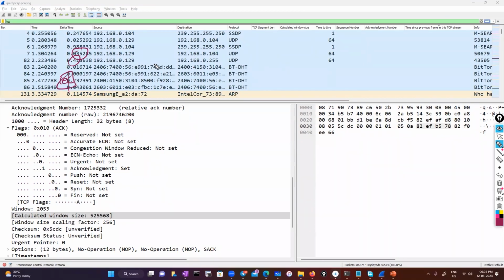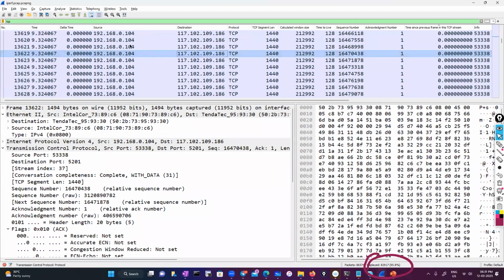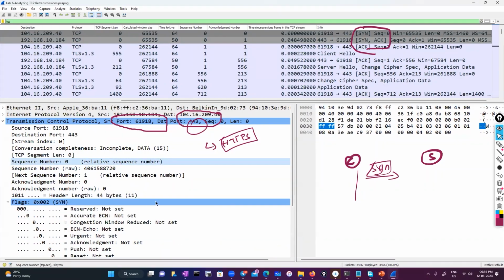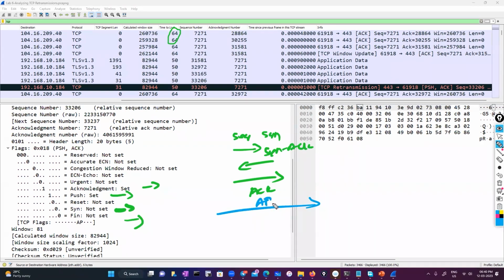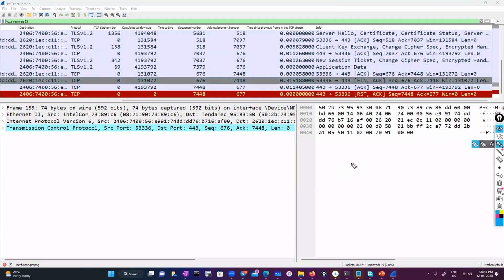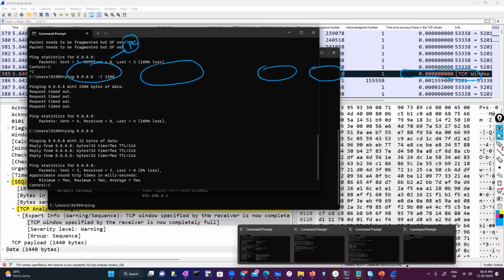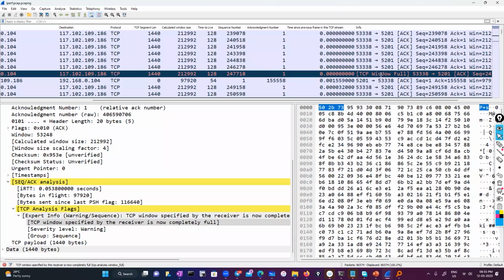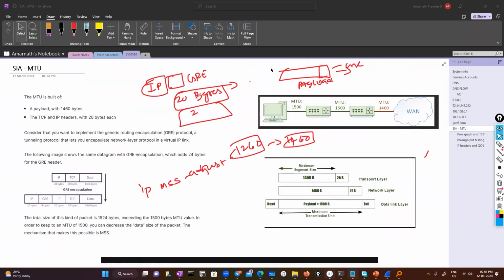Wireshark Basic to Advanced Class | Part 6 | WIreshark Tutorial